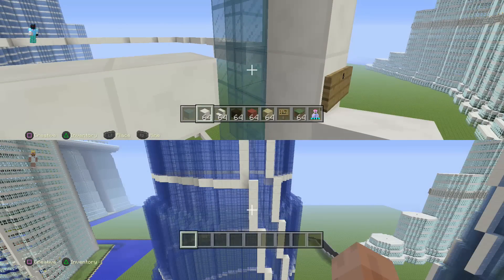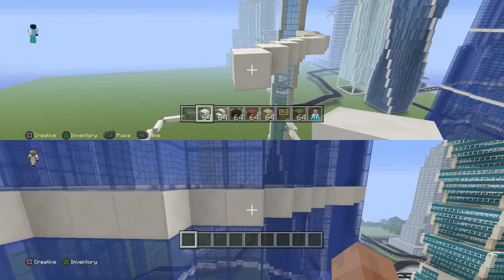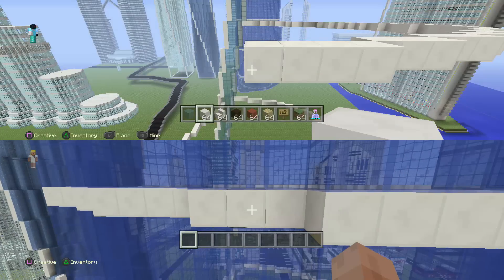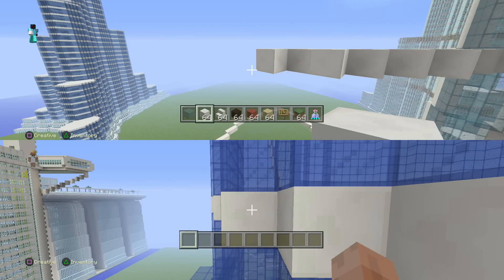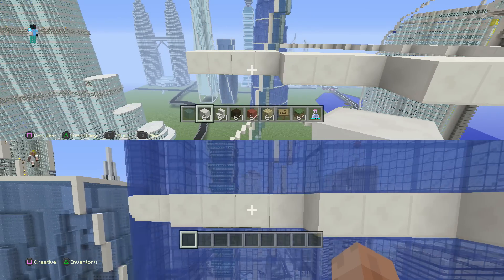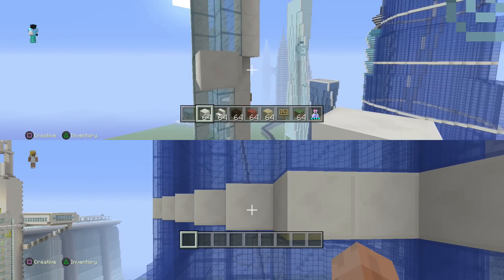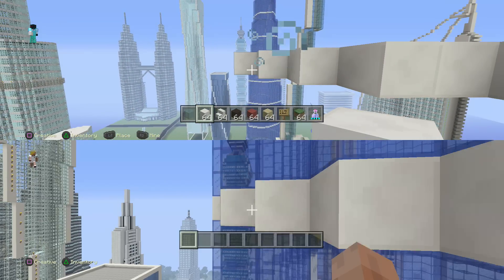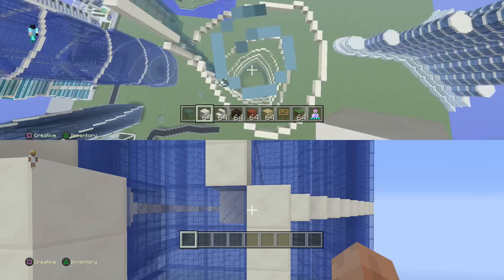Minecraft Shanghai Tower Tutorial Part 3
ITS FINALLY HERE, A TUTORIAL FOR THE SHANGHAI TOWER IN SHANGHAI . This building is a great addition to any city in your minecraft world and you can now add this famous building to your world and show it to your friends.

This did take me a while to figure out on how to build this building so I would greatly appreciate it if you could give this video a like and also subscribe to my channel if you haven't already. It really does help me out and I will be doing more famous building tutorials in the future if I see my channel growing.